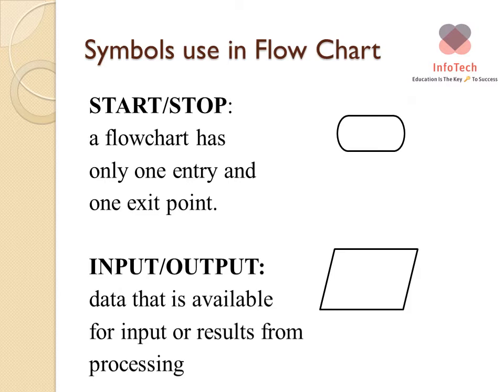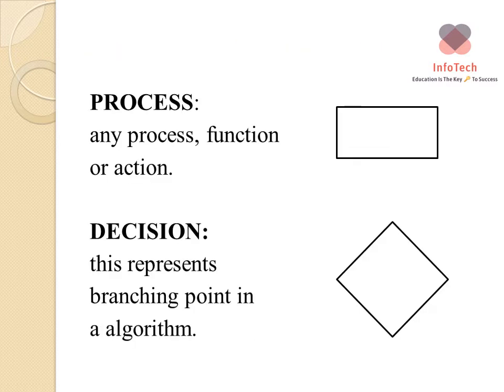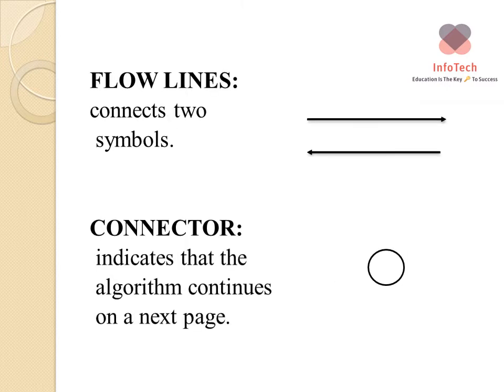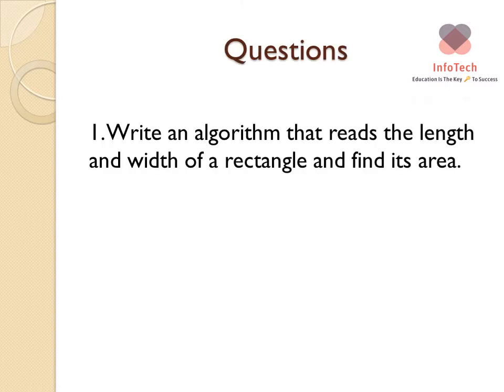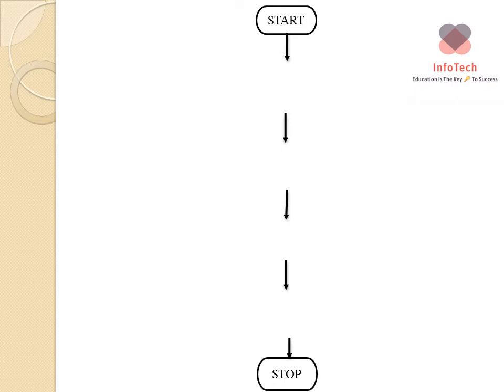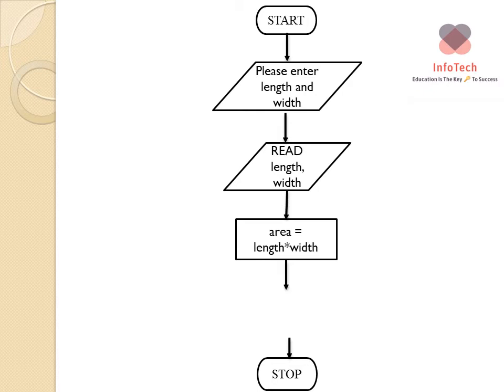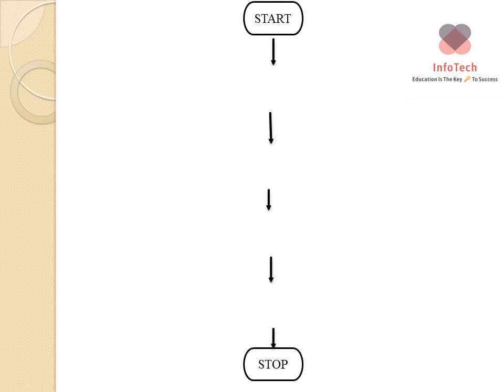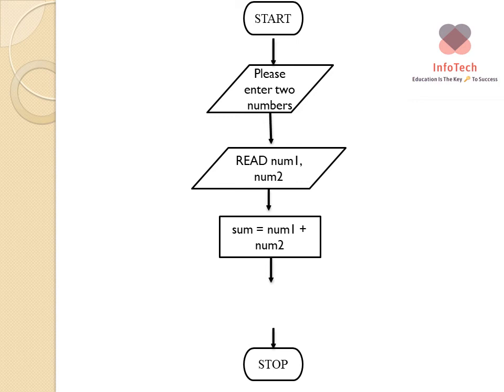Introduction to Flow Chart Lesson 1 | CSEC | IT | Problem Solving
Done by Elerton Pusey

Teacher | Instructor | Computer Programmer | IT Consultant | System Administrator

Follow me to see what I do outside of work🔽🔽